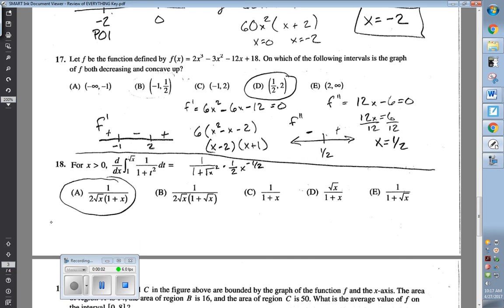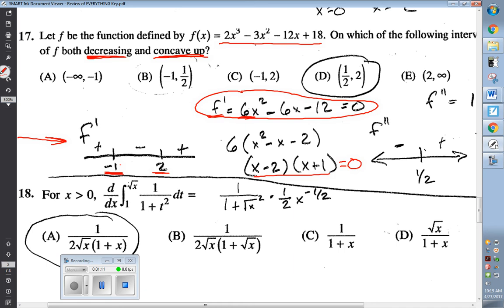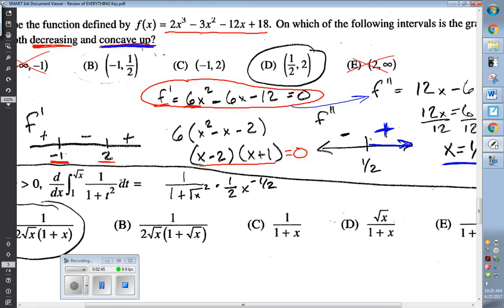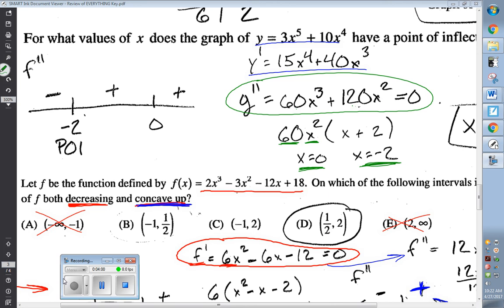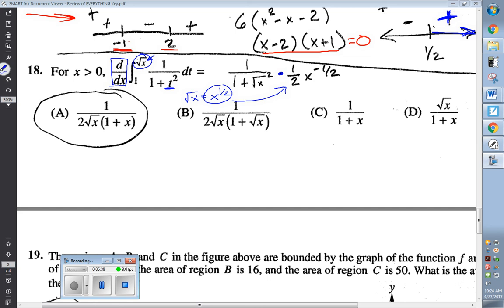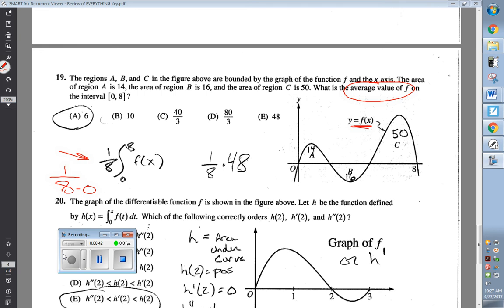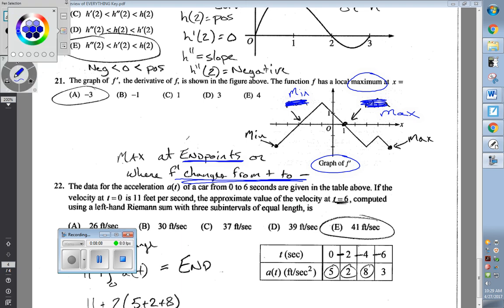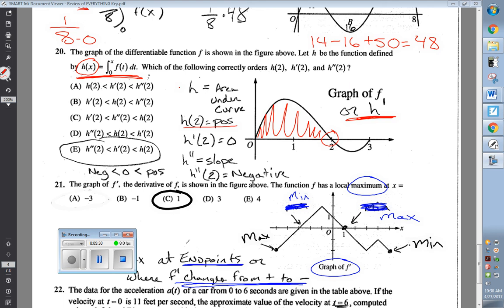Quick Review for Calculus Final